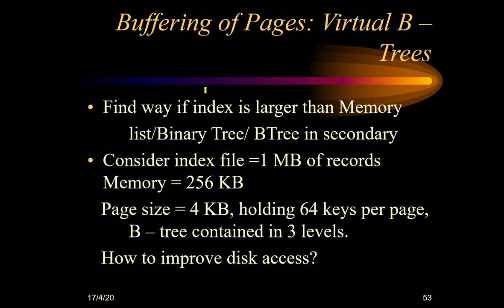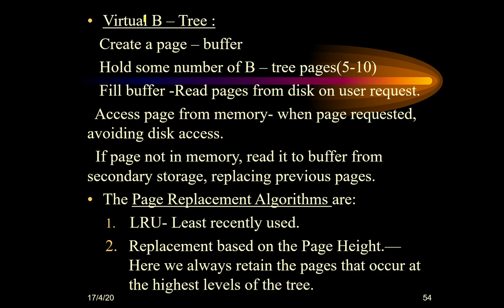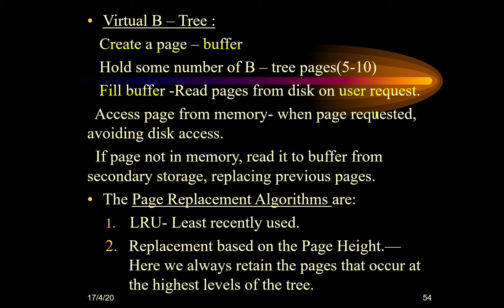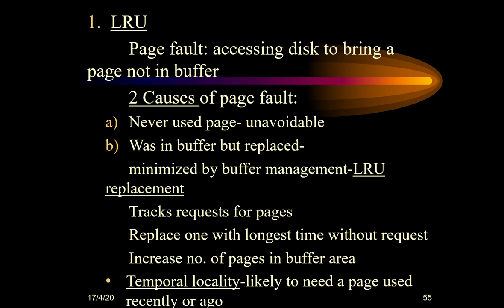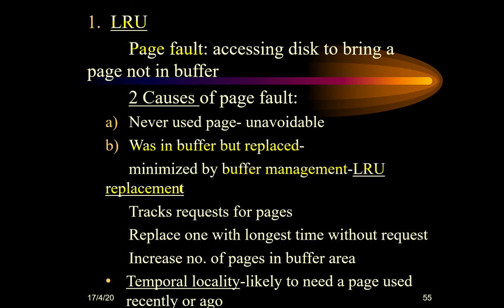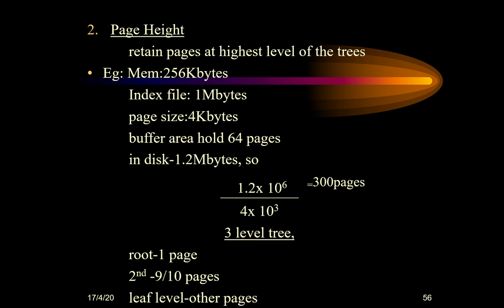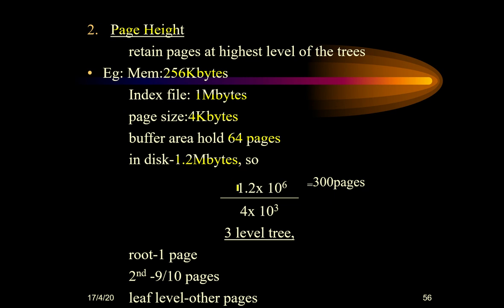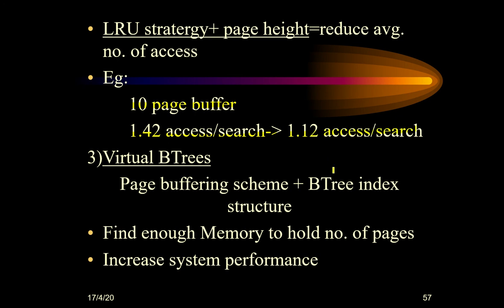Virtual Btree & LRU